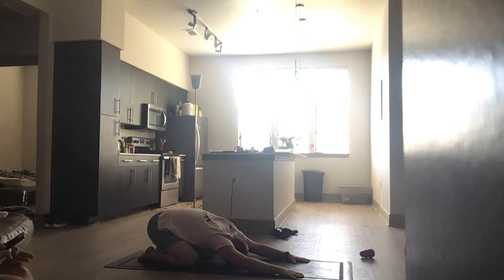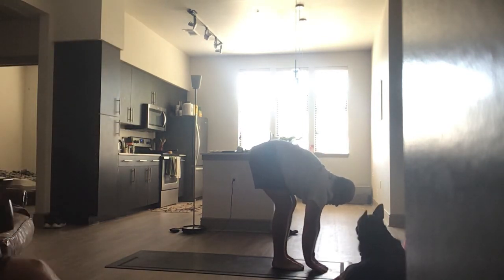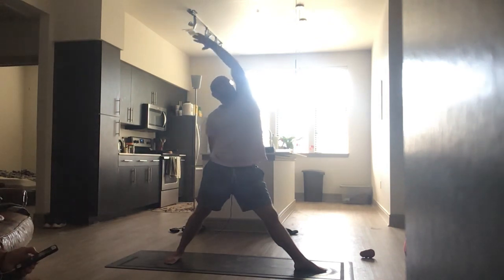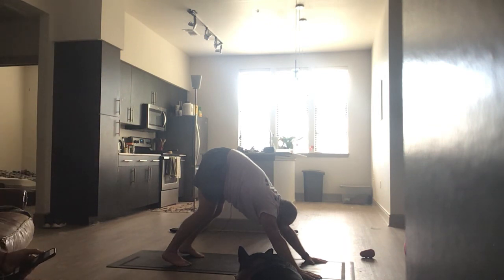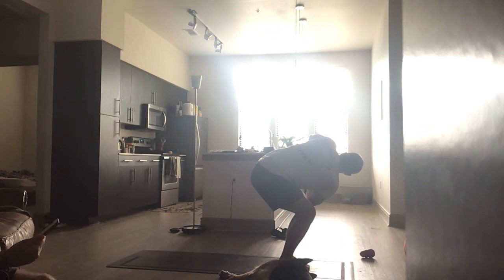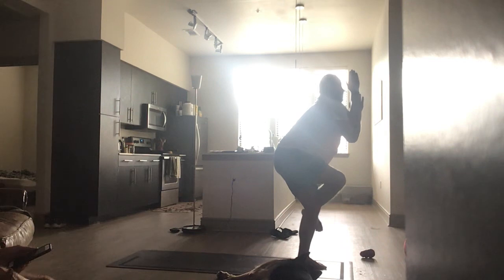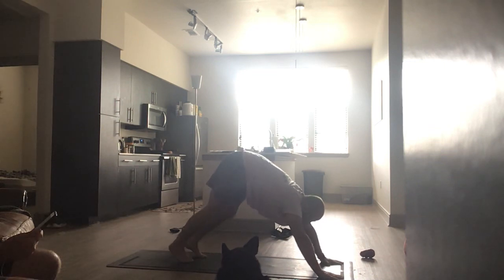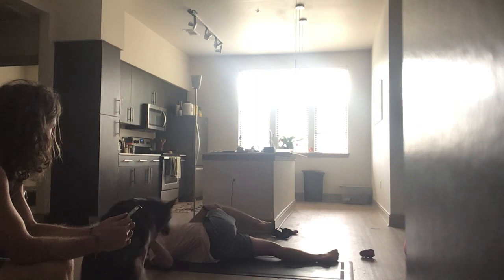Vinyasa yoga flow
Yoga flow.
Thank you Brian and Lara for the opportunity to share